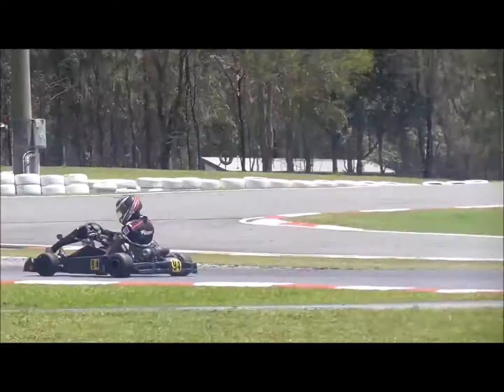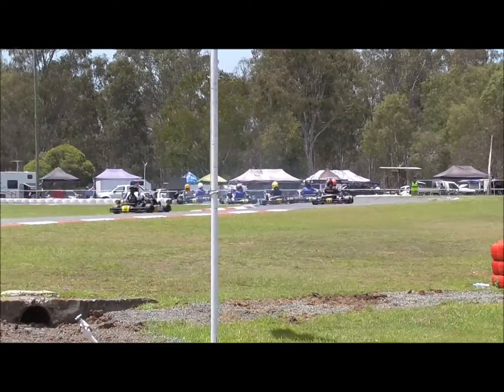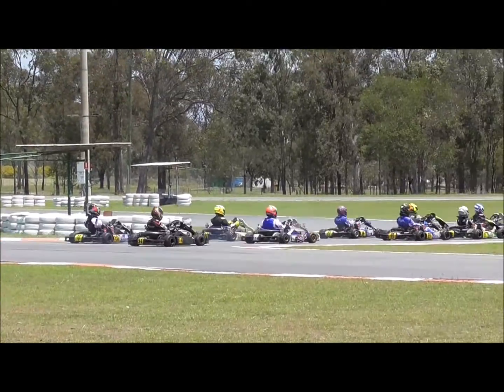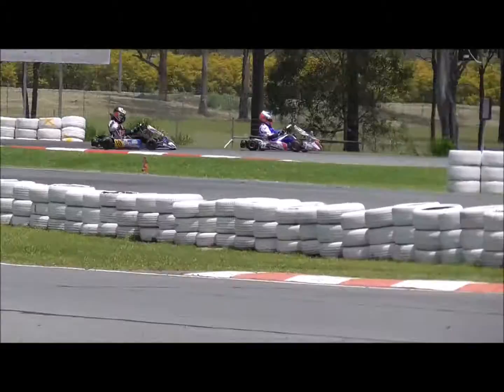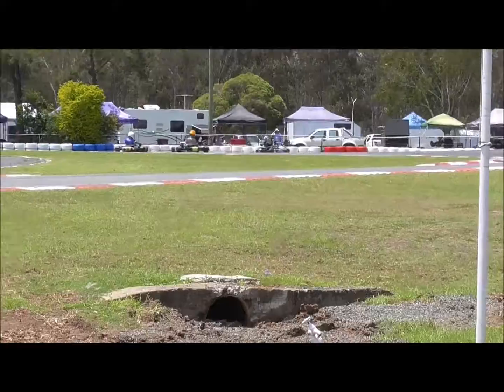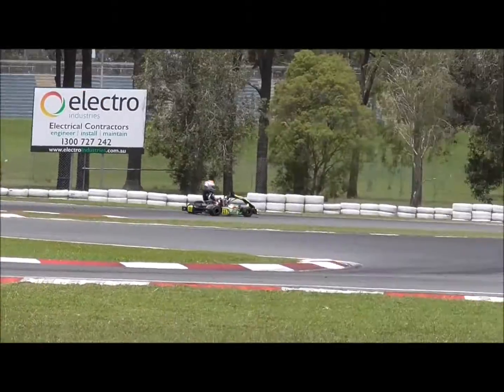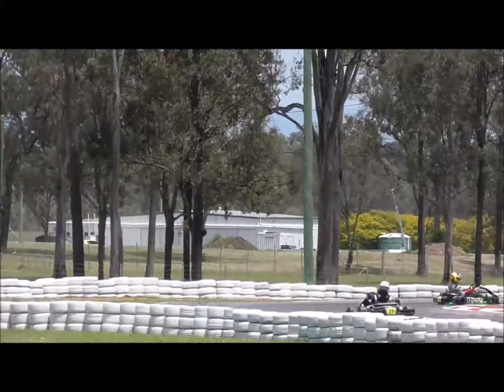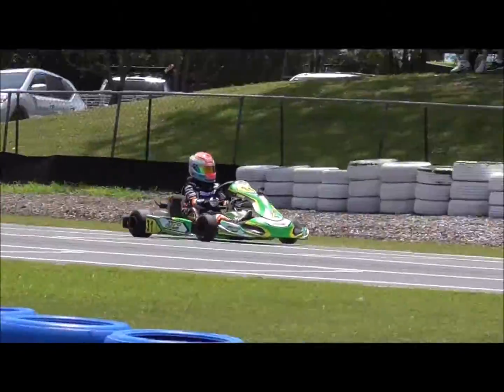16 tag light heat 1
ipswich kart club round 7